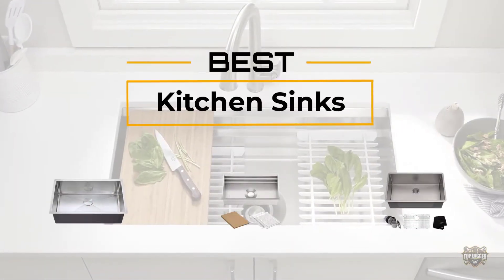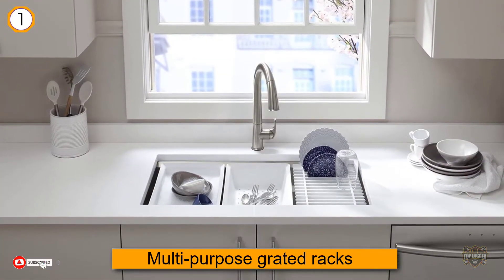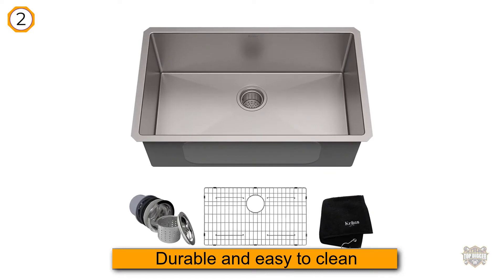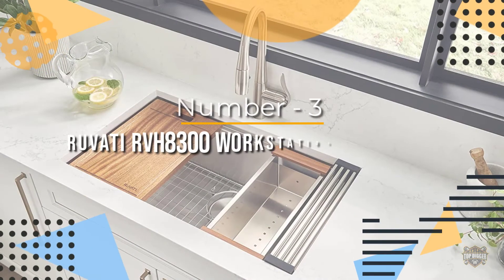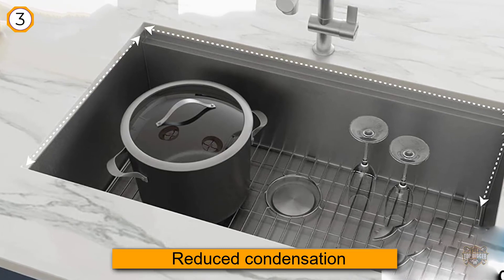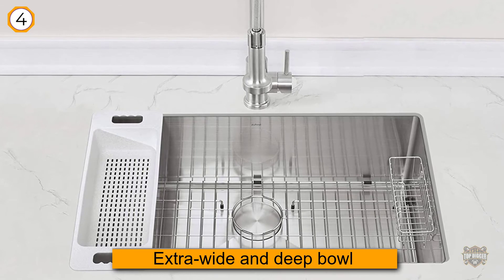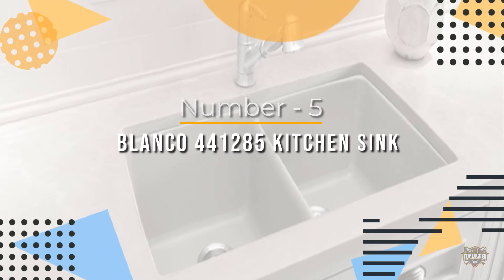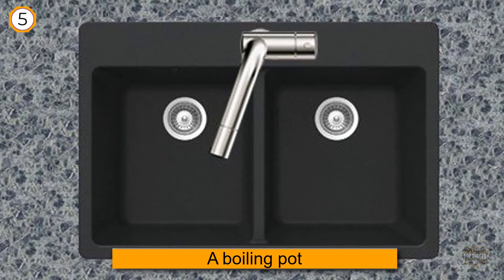Best Kitchen Sinks Review And Buying Guide In 2023 | See This Before You Buy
What is the best kitchen sink to buy?
It seems you are likely to buy the top-rated kitchen sink. Please watch the video before finalizing the decision. Because the Top Digger team tries to choose the products very precisely. We try to figure out dozens of products, read user-based realtime reviews, and pick the best 5 products for you.